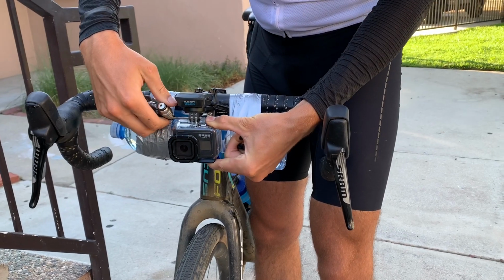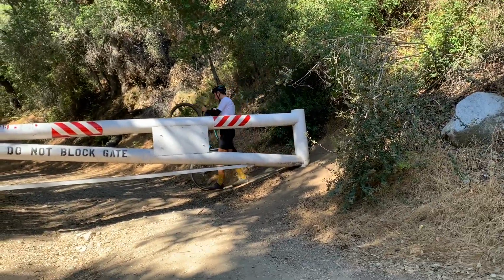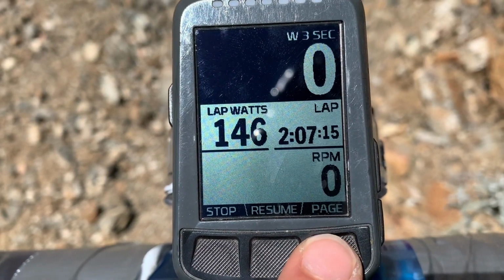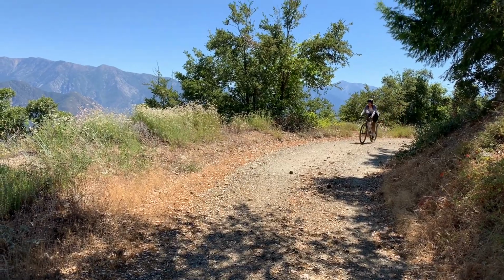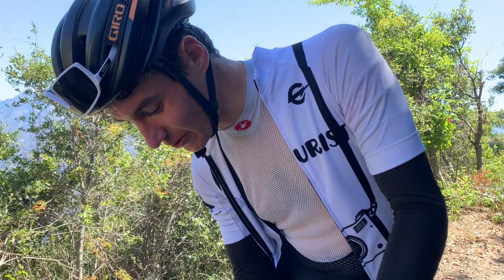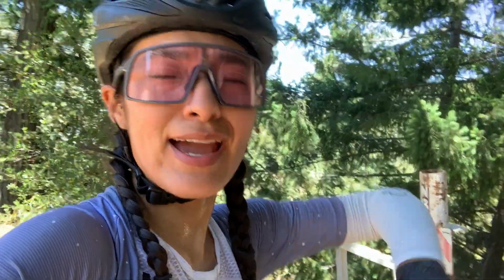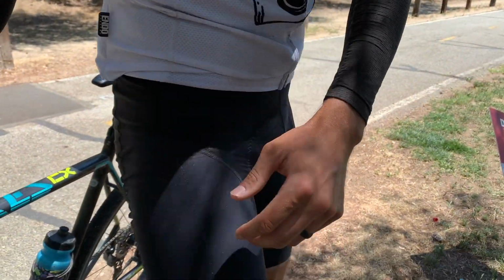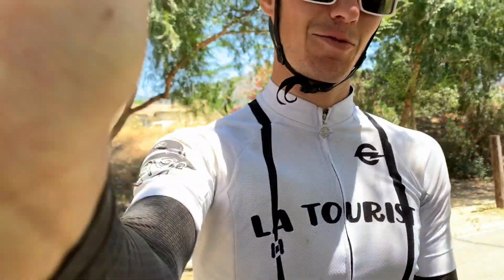Gravel Adventure// 1st Time Using a GoPro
I am finally able to record the bumpy gravel sections and descents thanks to out friend Brent who gifted us a GoPro. I used it for the 1st time on this gravel adventure and I would love to know what you think!

GoPro Hero 8 Camera: